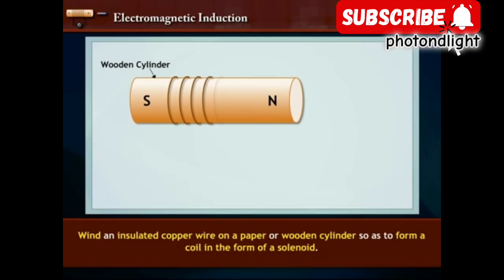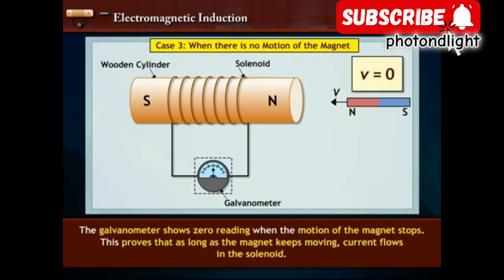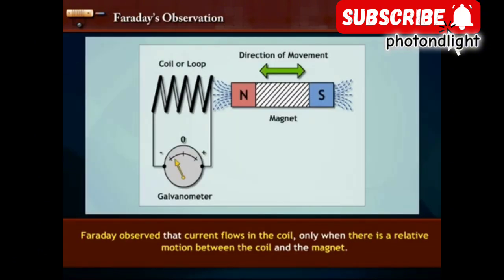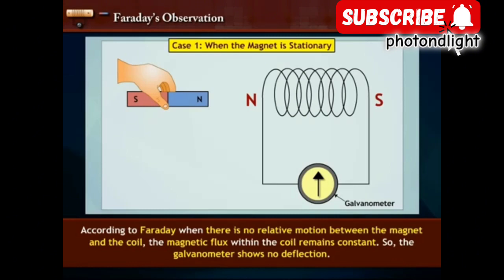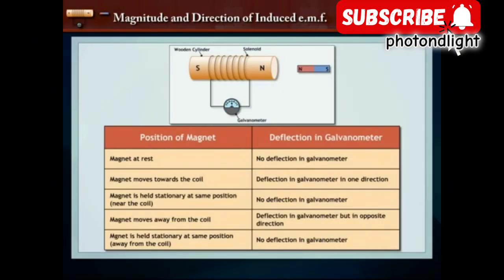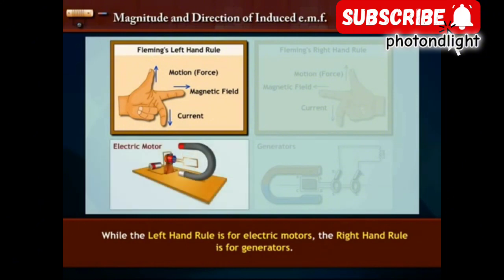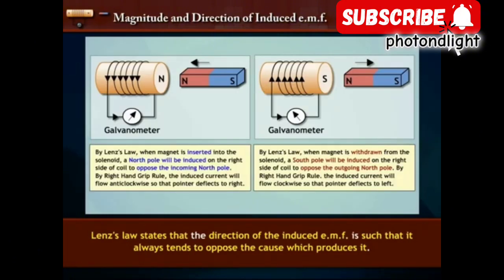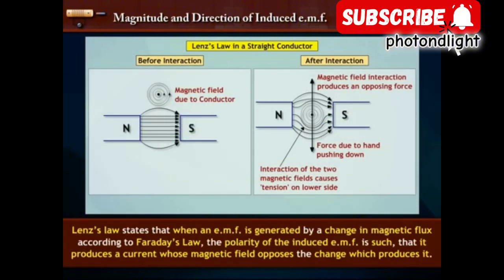How to Understand Faraday's Law of Electromagnetic Induction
In this educational YouTube video, we delve into the fascinating concept of electromagnetic induction. Join us as we explore the principles behind this phenomenon and its practical applications in various fields. Discover how a changing magnetic field can induce an electric current in a conductor and learn about the fundamental laws and equations that govern electromagnetic induction. Whether you're a student, a science enthusiast, or simply curious about the wonders of electromagnetism, this video will provide you with a comprehensive understanding of electromagnetic induction.